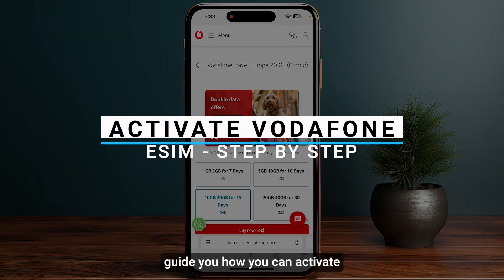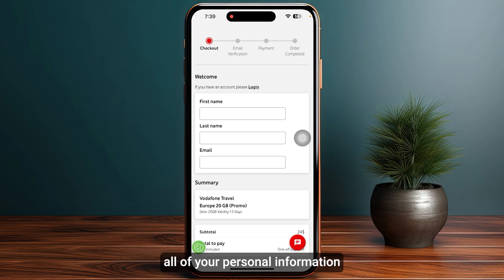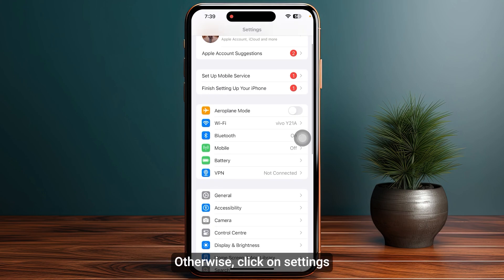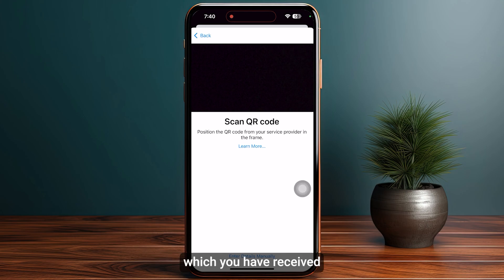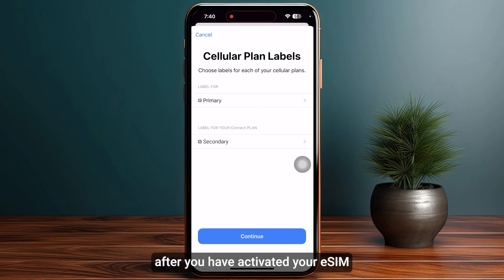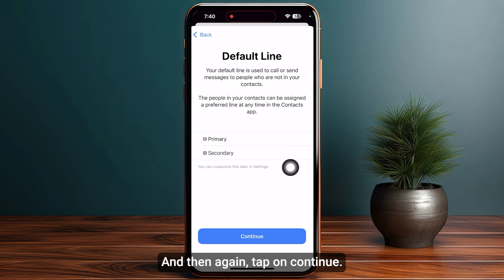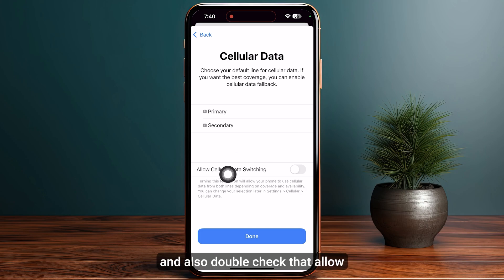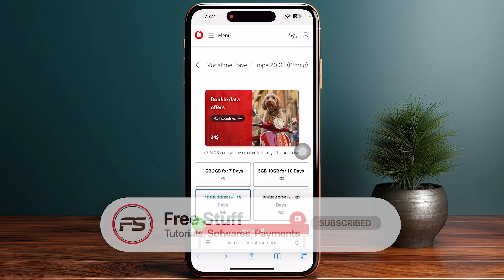How to Activate Vodafone eSIM (2025) - Full Guide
Are looking for a video about how to activate vodafone esim uk? here it is! In this video I will show you exactly how to register vodafone esim. Make sure to watch the video to the very end.

0:00 Intro
0:04 Purchase eSIM
0:24 Install & Activate eSIM
1:56 Outro